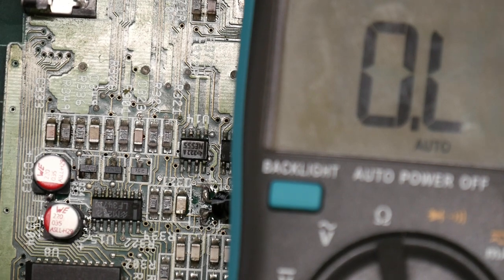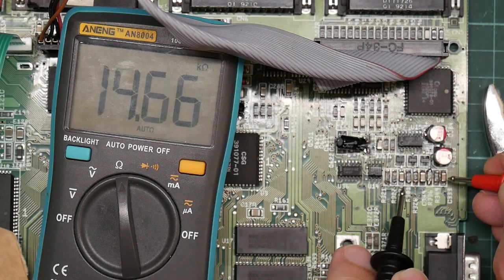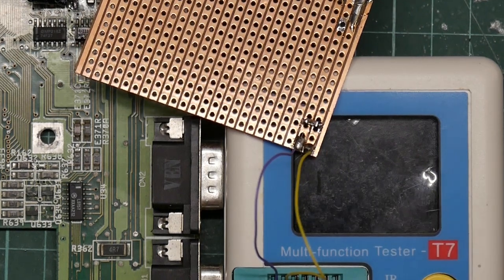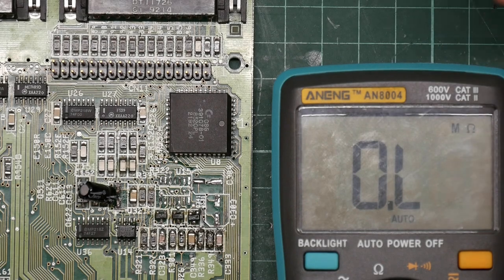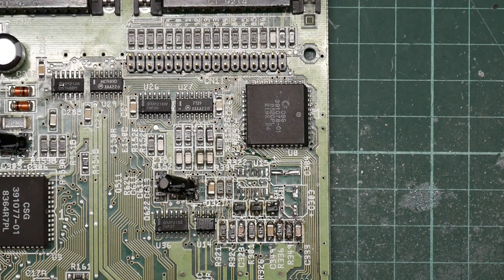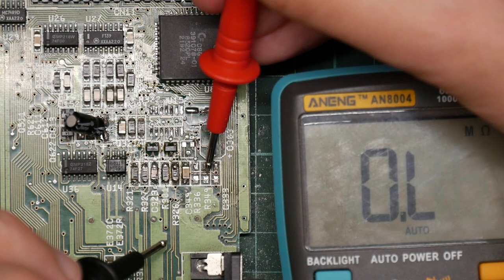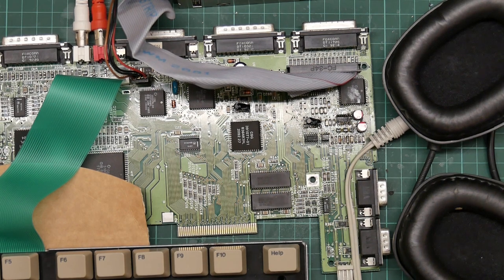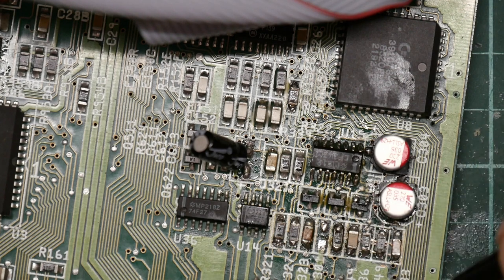Amiga 600 audio system fix: 2/3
In whch yr hmbl svt continues to try and figure out why his Amiga sound is all weird. Contains explosions! Small ones.